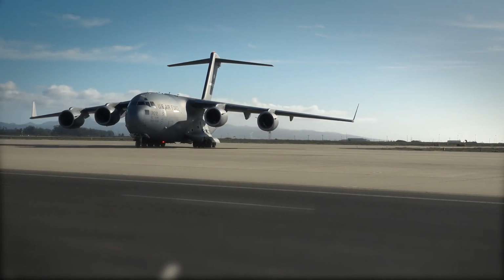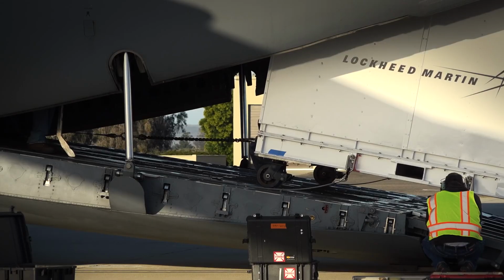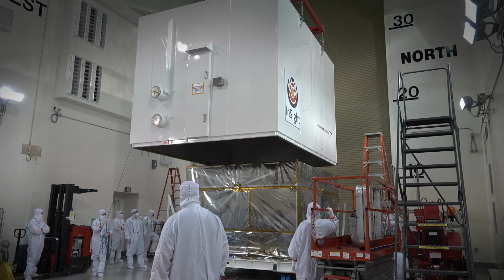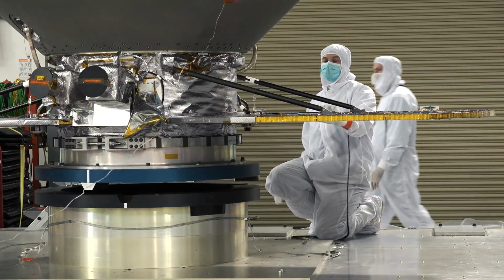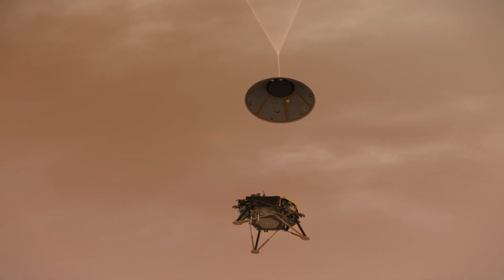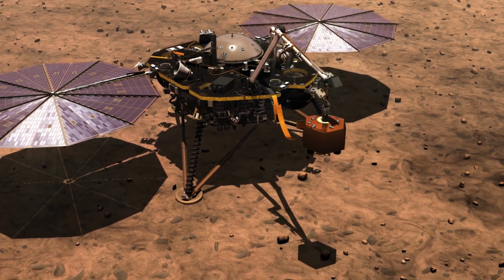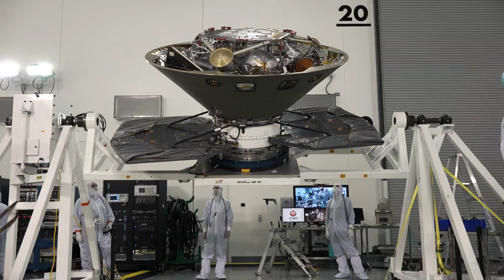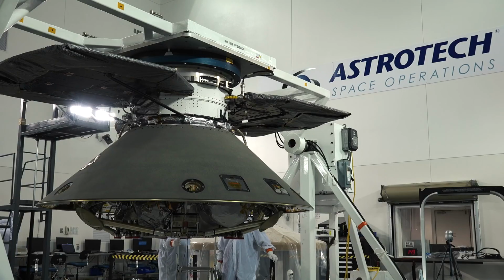NASA's InSight Mars Mission: Countdown to T-Zero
InSight, NASA's next Mars explorer, has arrived at Vandenberg Air Force Base in California -a big step forward in the countdown to T-zero on May 5, 2018. The spacecraft is called InSight short for Interior Exploration asing Seismic Investigations, Geodesy and Hear Transport-and it's being tested, fueled and encapsulated for launch aboard the powerful United Launch Alliance Atlas V rocket. The upcoming liftoff will mark the first time an interplanetary mission has launched from the West Coast.